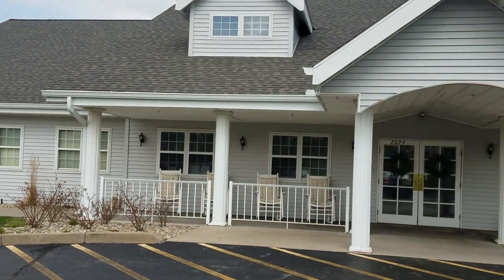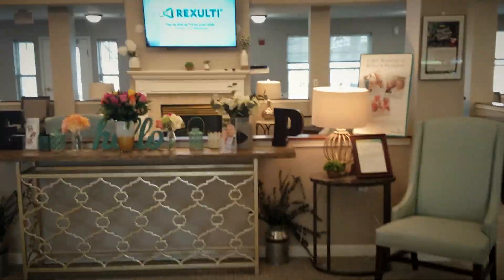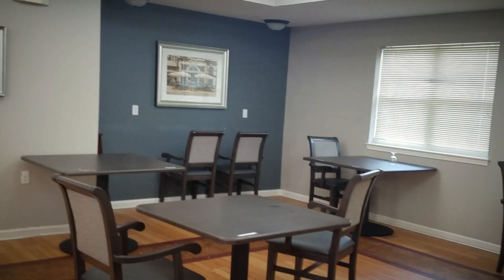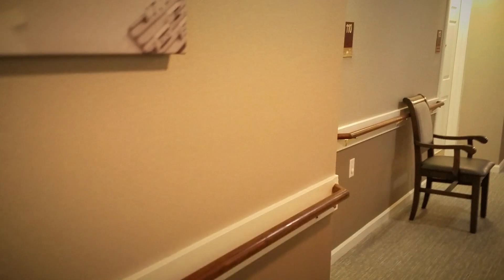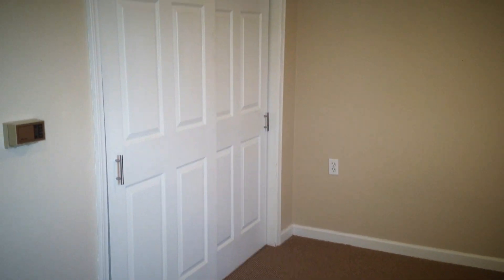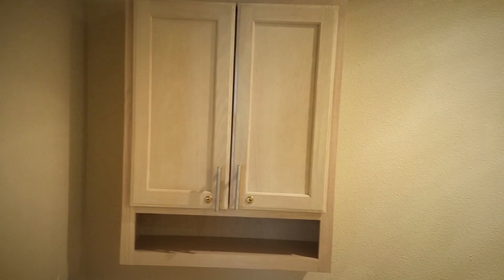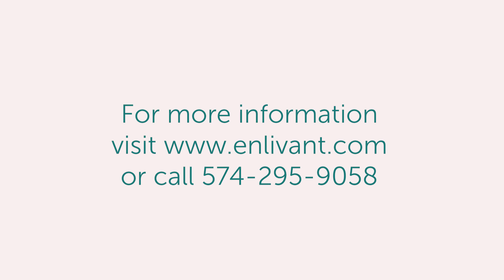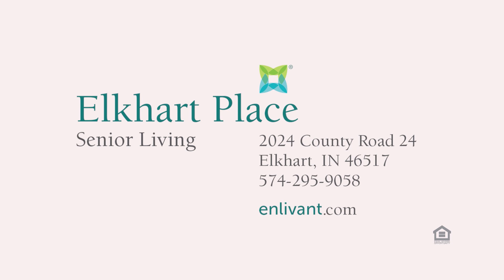Elkhart Place Senior Living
Elkhart Place is a pet friendly senior living community where we provide residence with quality care and assistance in their daily routine when needed, while promoting independence as long as possible.  We develop individual care plans to meet the needs of each resident, and a full-time licensed nurse is available 24 hours a day to provide clinical oversight and coordination of care. Situated in a peaceful part of town, our community provides an ideal senior living setting with a variety of amenities in the area.   In order to provide our residents the opportunity to thrive in body and mind, we design engaging excursions and activities tailored to keeping everyone young at heart. Be it Bingo, Trivia, Happy Hour, Walking Club or Classic Movies, there are various activities to connect you with friends.